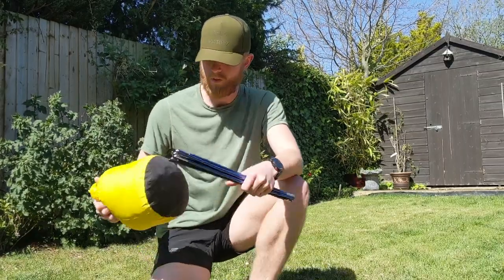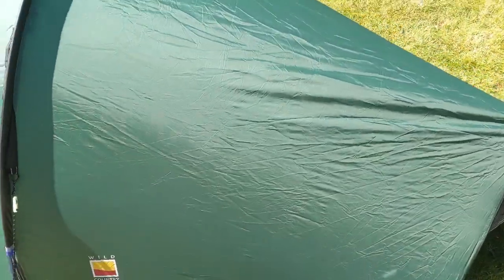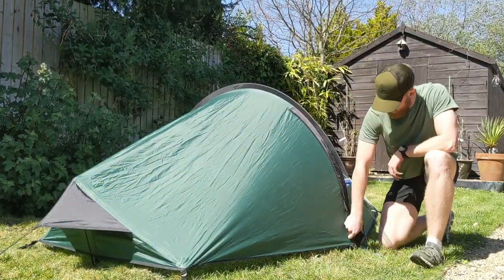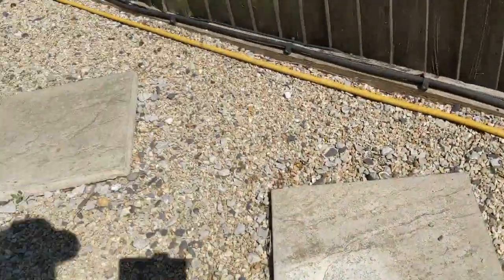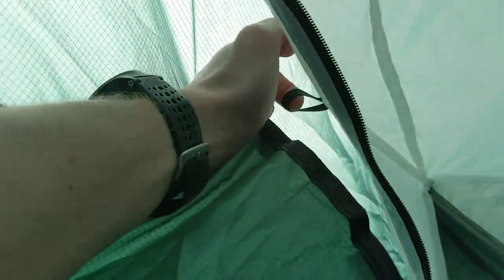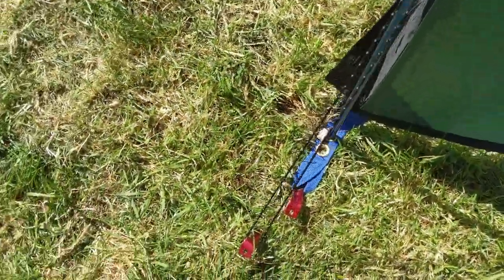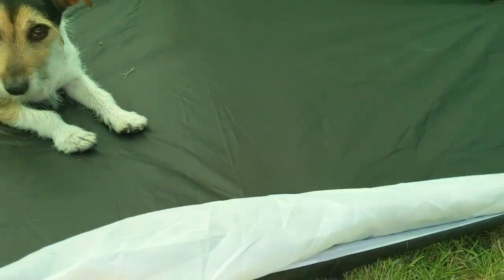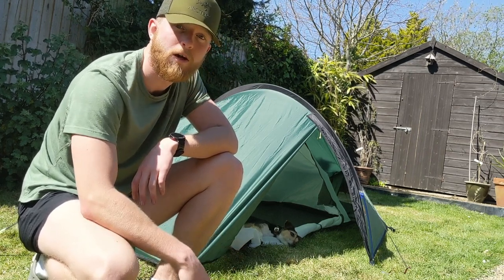Budget Backpacking Tent (Zephyros 1)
Picked this tent up a few weeks ago. Here are my first impressions of it. Look forward to getting out and using it in the hills.